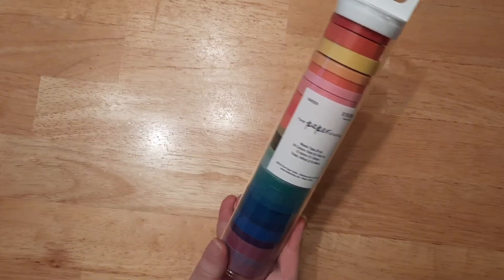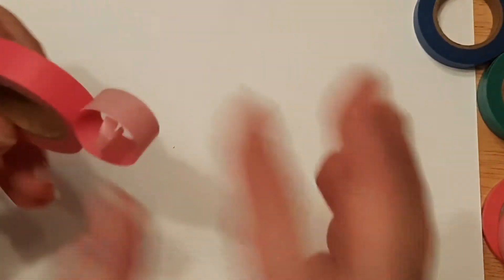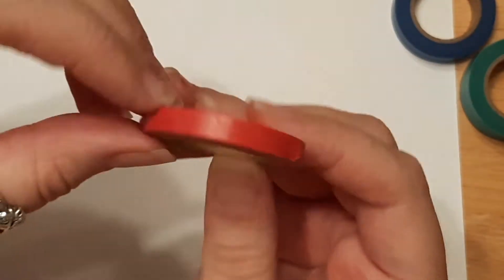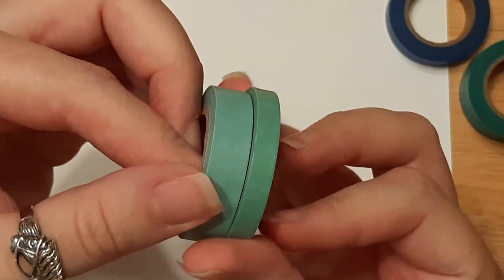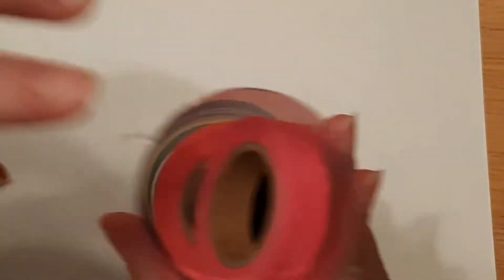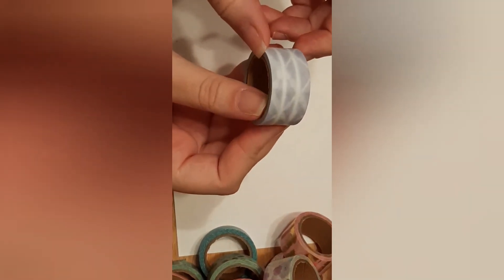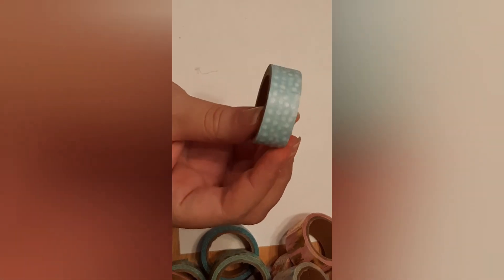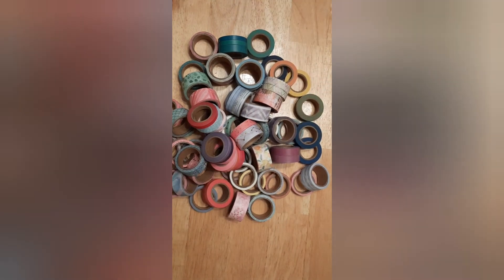*Huge Washi Tape Haul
Washi Tape Haul from Hobby Lobby😀. Tons of fun beautiful colors...God bless, and have a great day.